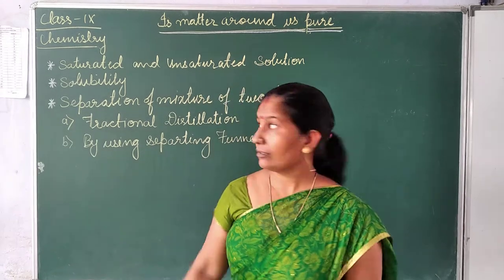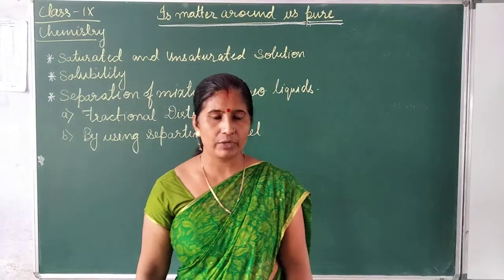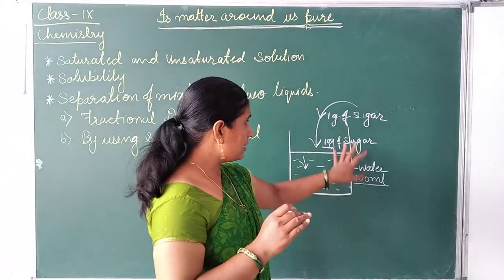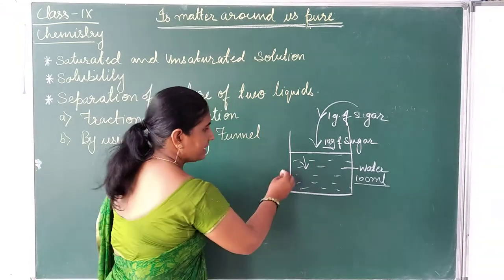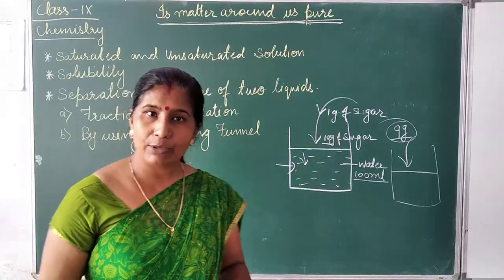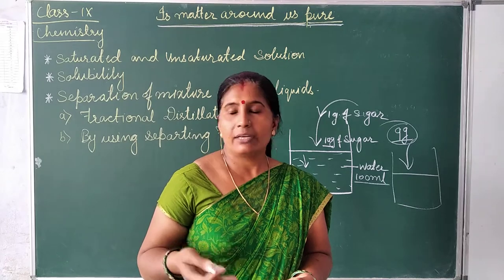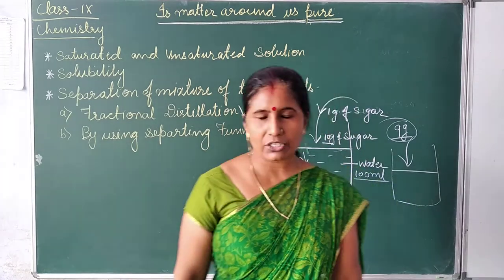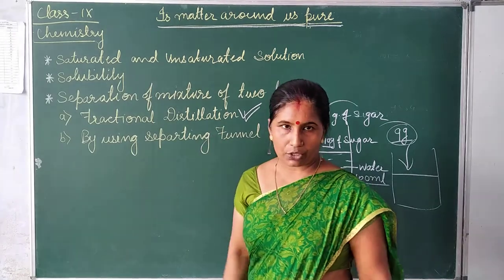Juli Miss Cl 9 Chemistry part 6